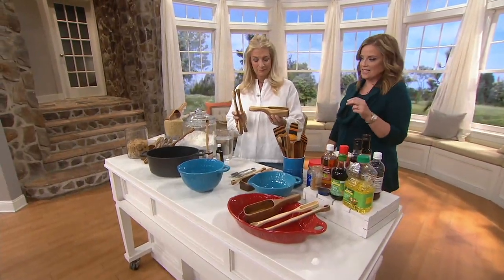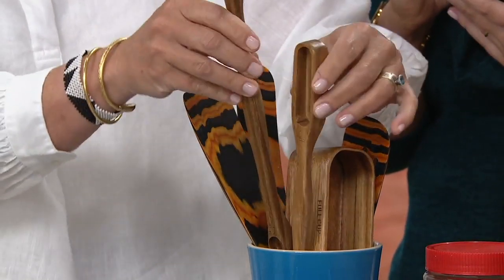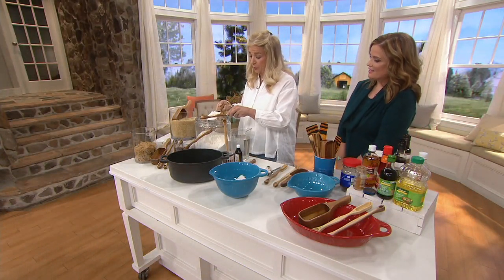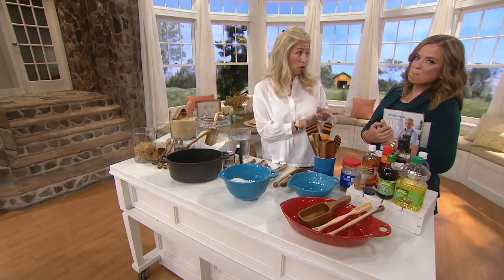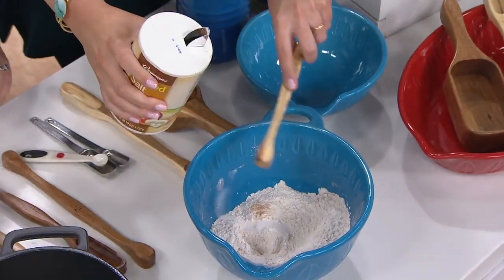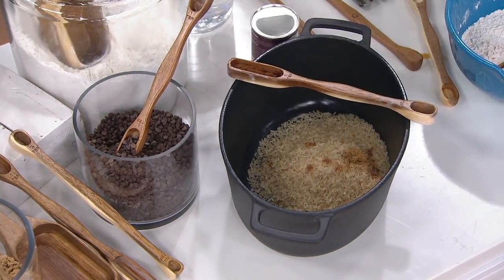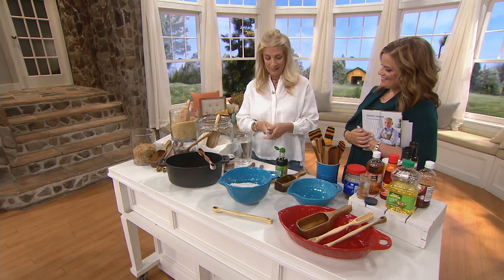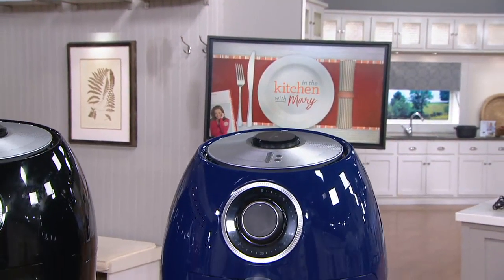Mad Hungry 3-Piece Acacia Wood Measuring Spoon Set on QVC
Mad Hungry 3-Piece Acacia Wood Measuring Spoon Set

Measure out six different quantities with only these three acacia wood measuring utensils, a set for saving space while still cooking with class. From Mad Hungry.